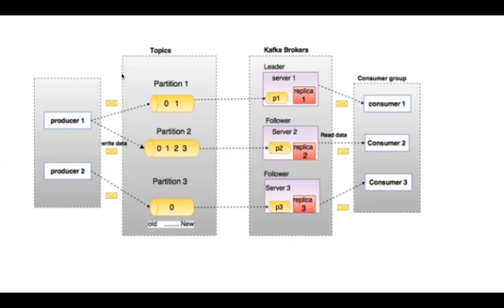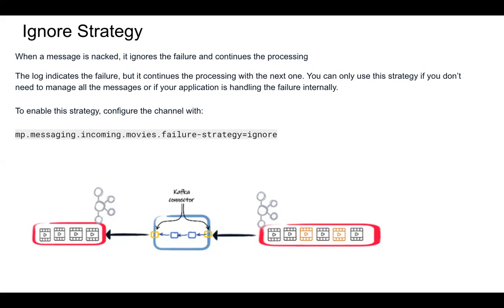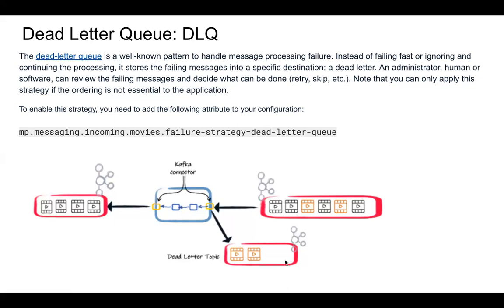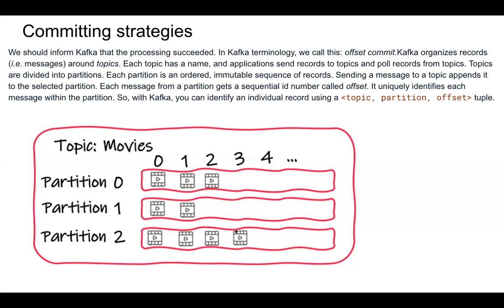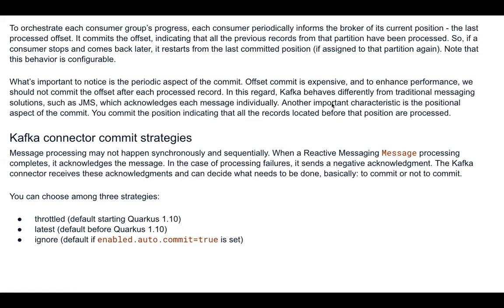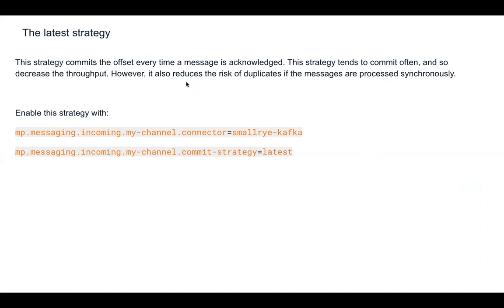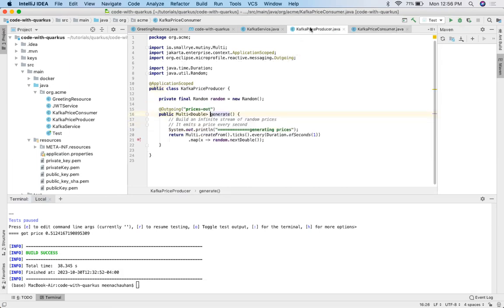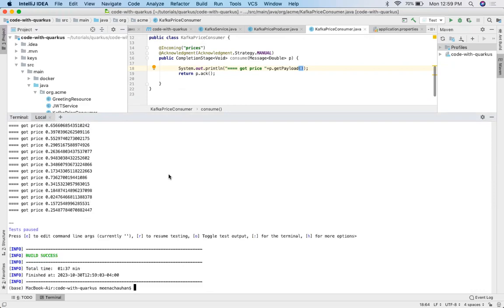M's Tech. Kafka fundamentals Part 2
Video's explaining Kafka commit and failure handling strategies. Also it contains a small working demo of Kafka consumer and producer.